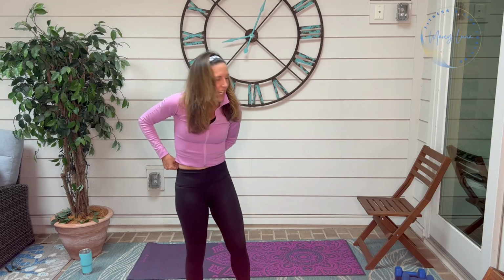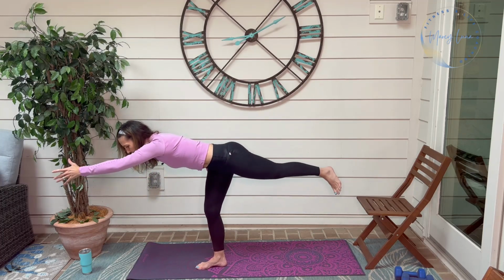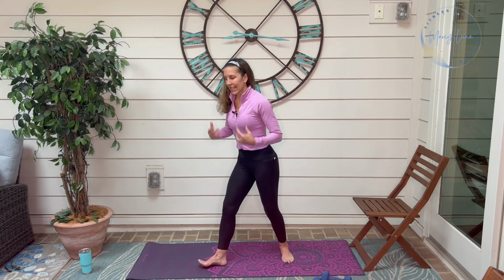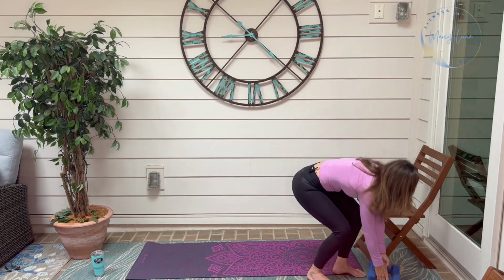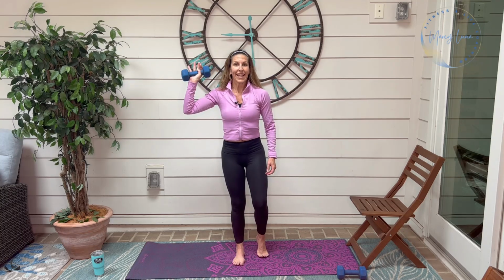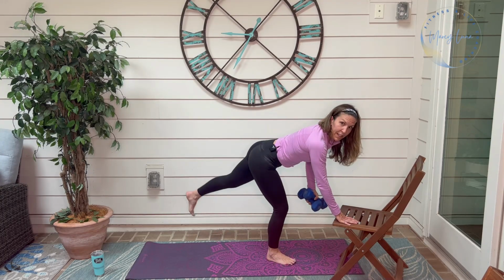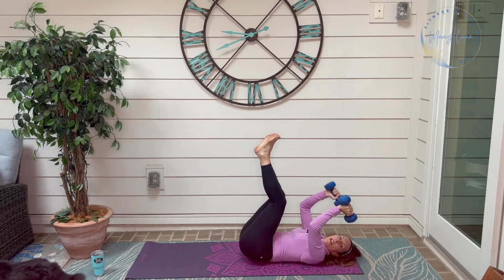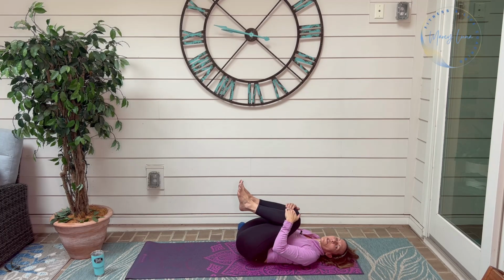🌿 Standing Mobility + Core Activation | Active Rest Day (No Equipment)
Amplify Week 2, Workout 1

Take a breather while still showing up for your body. This gentle standing routine blends light mobility work with core activation and upper body strength— all low-impact, minimal equipment, and short floor work. It’s the perfect active rest day flow to move with intention and reconnect with your body in a slow and powerful workout!

Ideal for beginners, rest days, or anyone looking for mindful movement.

🏠 Dumbbell Needed | Beginner-Friendly | At-Home Workout

🏋️ Workout Breakdown:
Equipment: Chair and Light Dumbbells
-Single leg and arm reach
-Reverse Flyes/Shoulder Mobility
-Single Arm Row
-Single Leg Lift/Arm Row Combo
-Wide/Low Alternating Front Raise
-Single Squat/Shoulder Press
-Chair Push Up
-Alternating Bicep Curls

Mat:
-Tricep Extensions
-Leg Drops
-Tricep Close Press

🧘 Low-impact, posture-safe movement to reset and reconnect.

🌟 Why You'll Love It:
-No jumping, slow & controlled movement
-Improves mobility, stability, posture, and strength
-Activates the core
-Great for recovery, beginners, or seniors
-A perfect rest-day reset

Which movement helped you feel the most open or grounded? 🌿
👇 Let me know below — and tag a friend who needs a reset day like this!